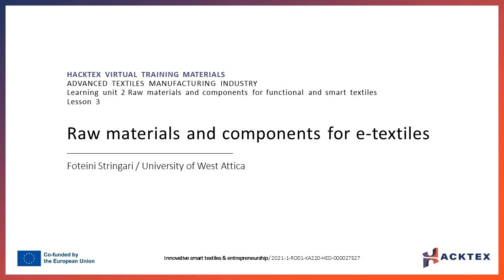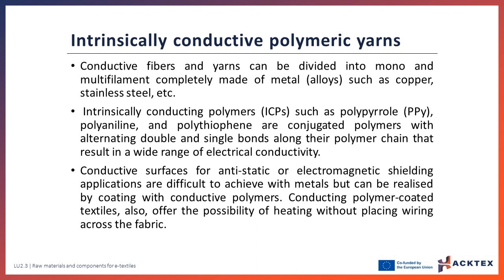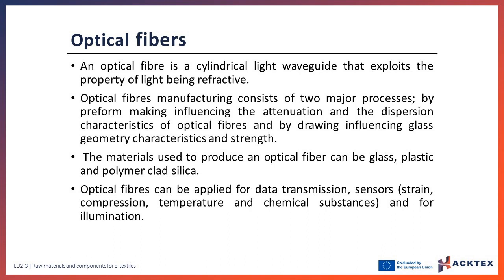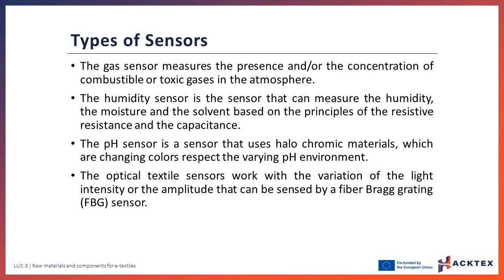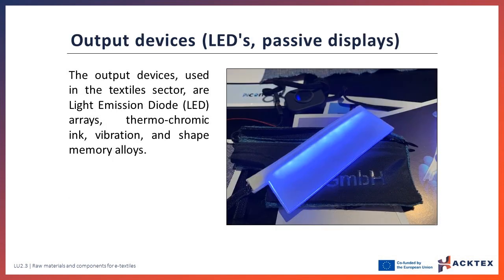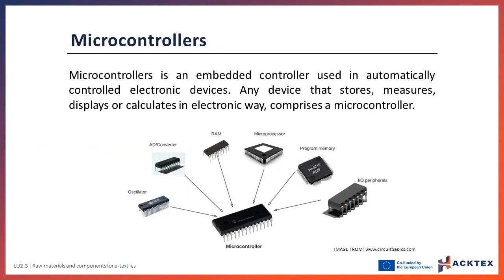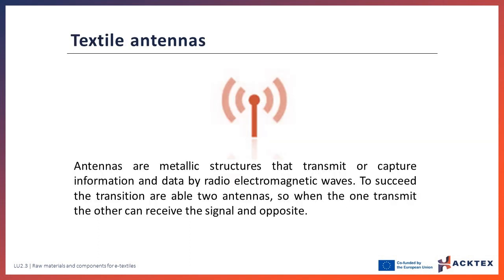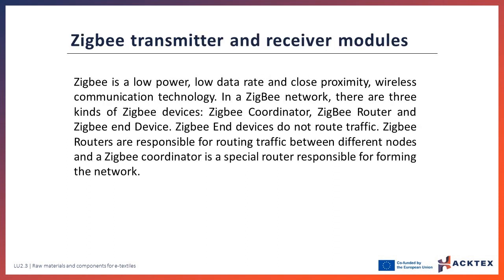HACKTEX MOOC: LU2_L3